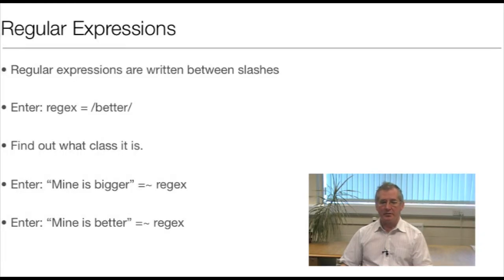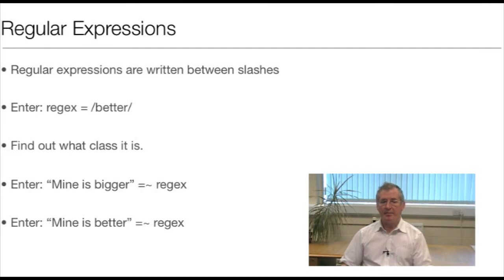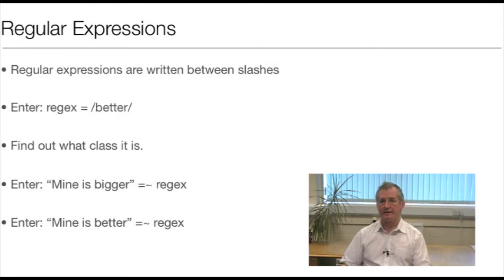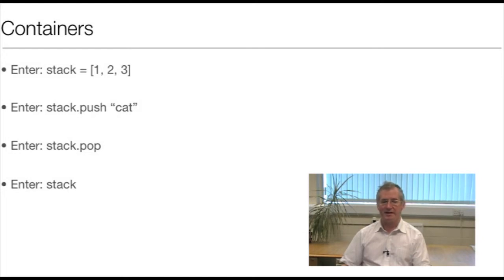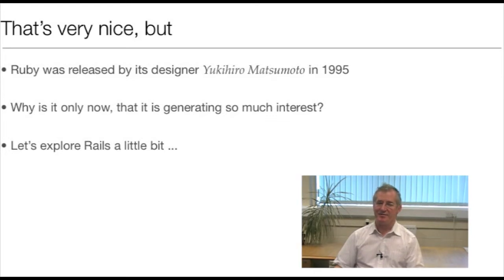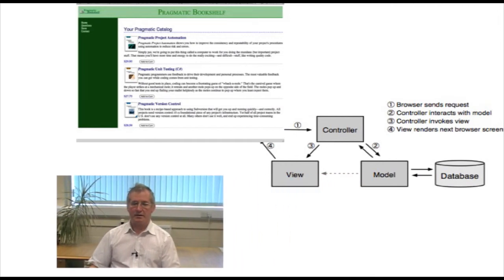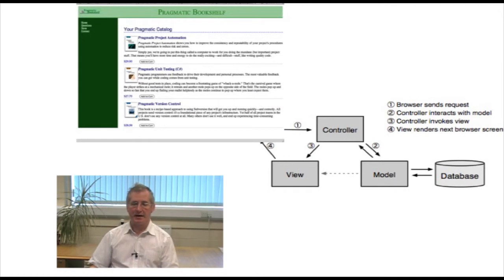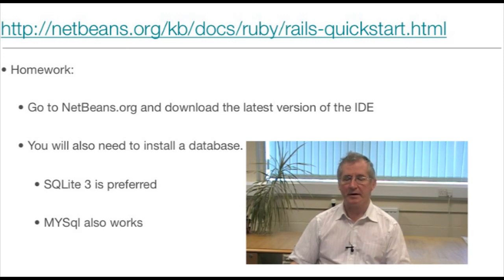Introduction to Ruby on Rails - Lesson 1 - Part 3/3 (OEN)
Ruby on Rails tutorials given by Professor Paul Krause - University of Surrey